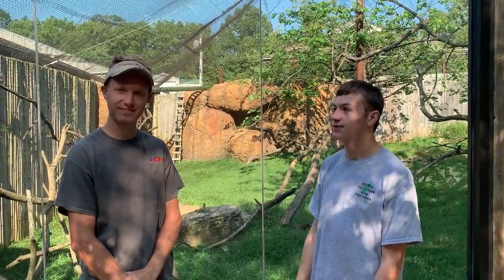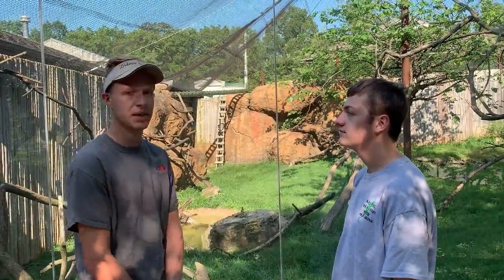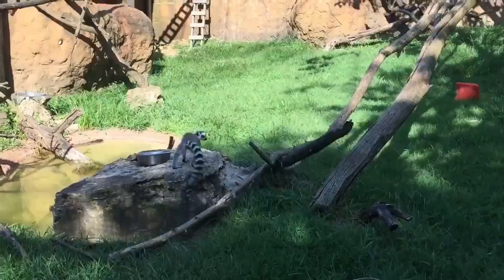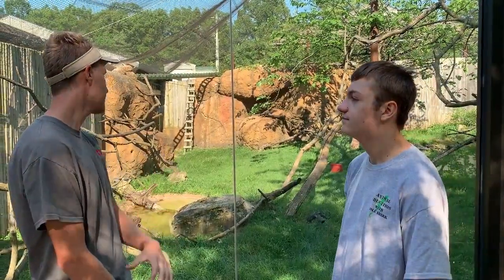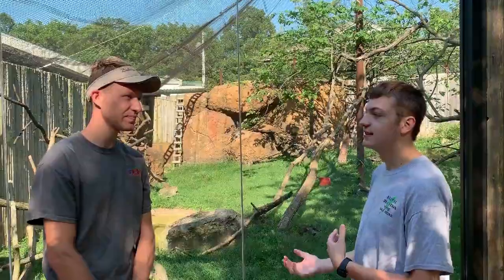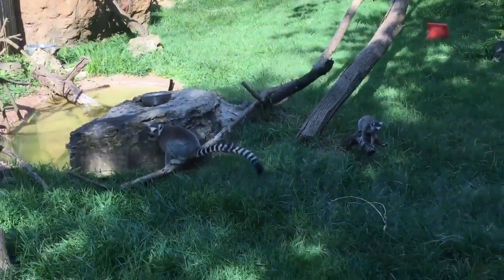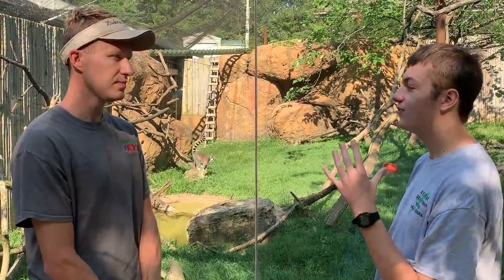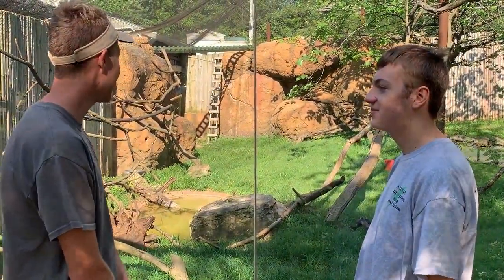Ring-tailed Lemurs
Leaping lemurs, I got a chance to learn about Dickerson Park Zoo's family of ring-tailed lemurs.